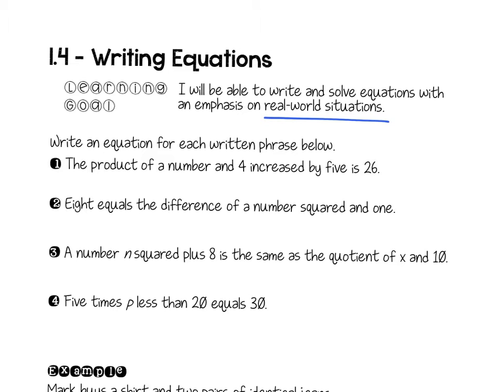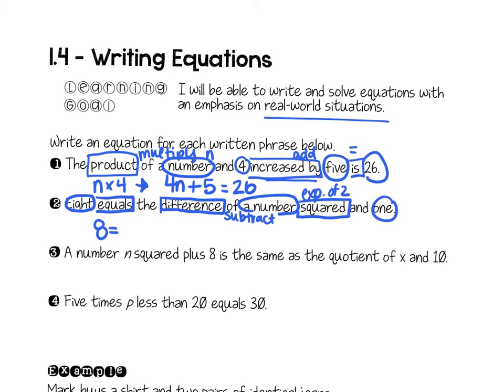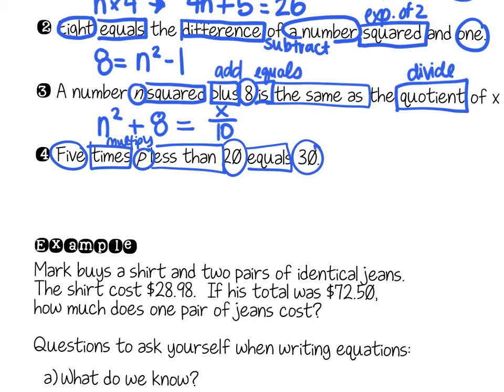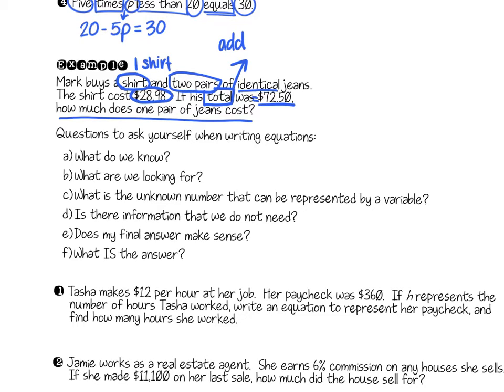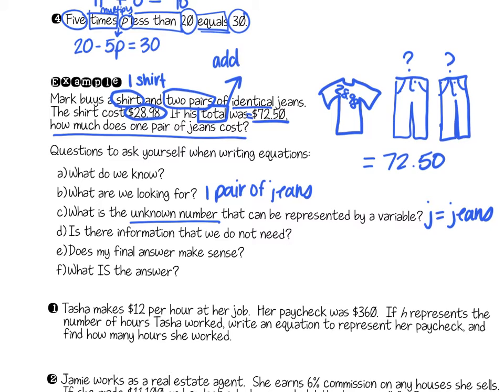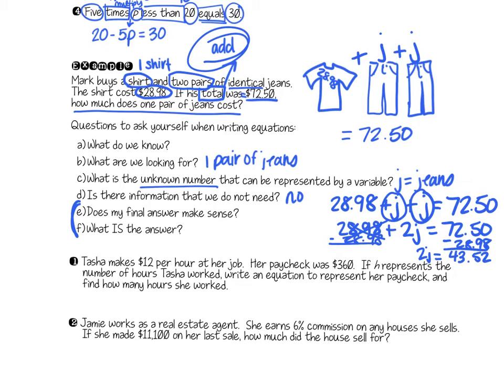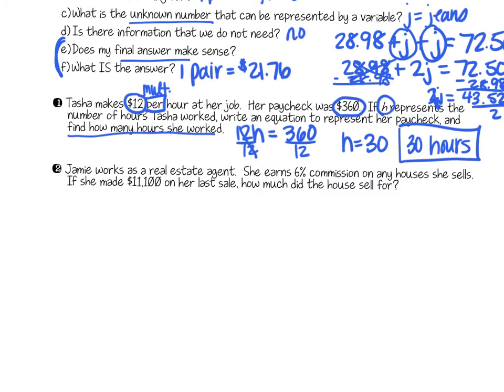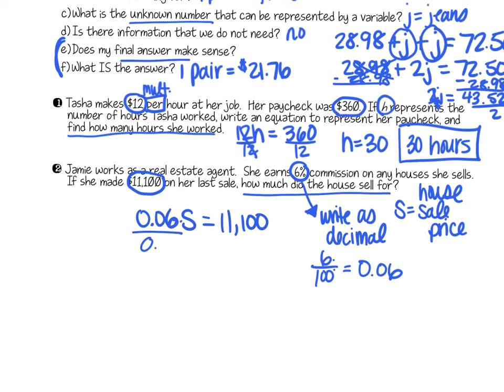Algebra 1 Video Notes 1.4